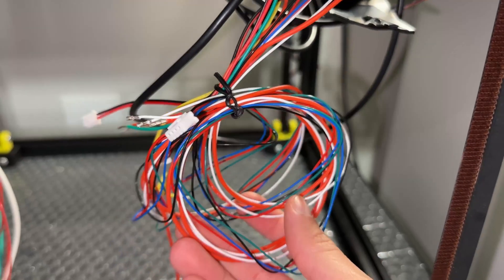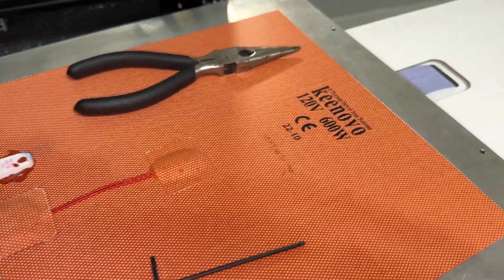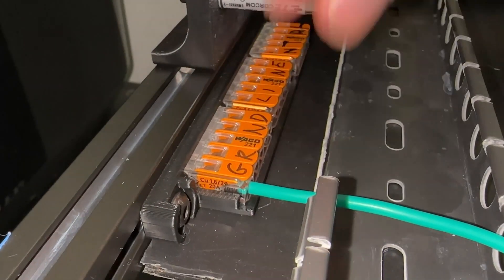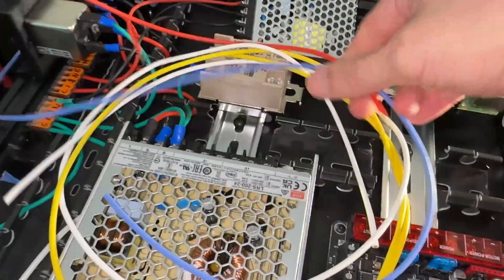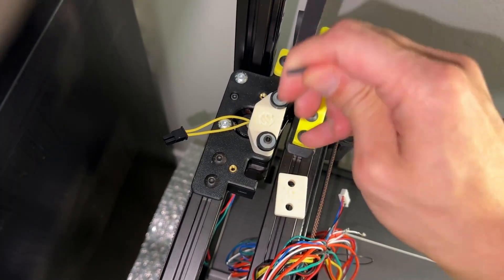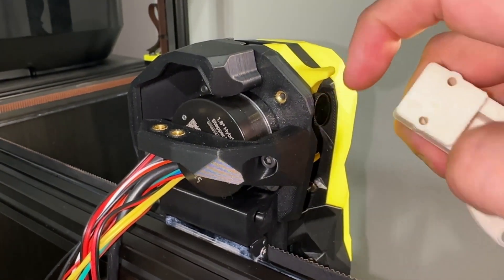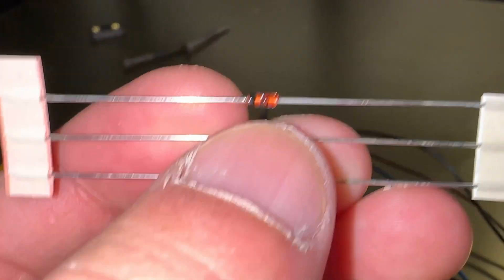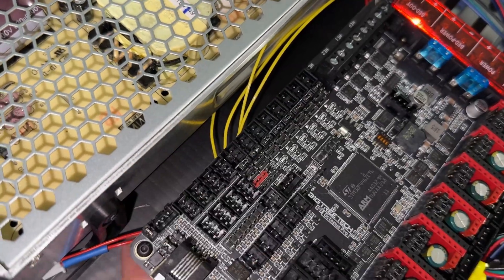DIY Voron 2.4r2 Part 11: Wiring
Want to build your own Voron 2.4r2 3D printer at home? In this step-by-step DIY series, I’ll walk you through the entire assembly process so you can print your own parts, prototypes, and custom creations while saving money in the long run. The Voron 2.4r2 is one of the most powerful and precise CoreXY 3D printers, perfect for DIYers, hobbyists, and makers looking to take control of their printing needs.

🏡 What You'll Learn in This Video:
✅ PREREQUISITE knowledge of basic electrical and wiring concepts
✅ INSTALLING cable raceways and chains for wire management
✅ TESTING for voltage and continuity with a multimeter
✅ PROPER crimping tools for respective use cases
✅ CAN bus additional modifications and tool head wiring

Building your own high-quality 3D printer can be rewarding and cost-effective! Whether you're printing functional parts, home repairs, or creative projects, the Voron 2.4r2 is a powerful DIY tool for any homeowner or maker.

If inexperienced with electrical work, I suggest watching basic tutorial videos before proceeding.  Please follow your local electrical code and regulations, which may differ than shown in the video.  Bad wiring has the potential to start a fire or cause injury.  My Canbus setup requires flashing both the Octopus and EBB36 boards with USB power, so I did not finish wiring everything yet.  Majority of the information and techniques should apply to the stock cable chain set up.  All crimpers shown in video are directly from the Voron sourcing guide.

00:00 - Prerequisite Knowledge and Cable Management
01:34 - Bed Wire Quick Disconnect
04:46 - AC / Mains Wiring
07:35 - Bed and Z Motor Wiring
09:11 - Alternative Y Endstop Relocate
10:07 - Z Chain, Y Endstop and AB Motor Wiring
12:25 - Stealthburner EBB36 Wiring
17:01 - Closing Remarks